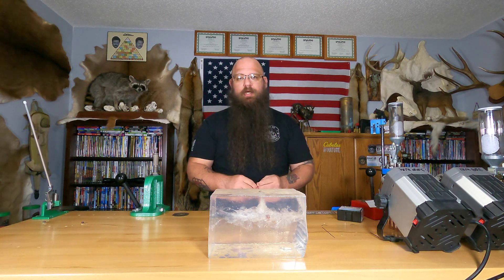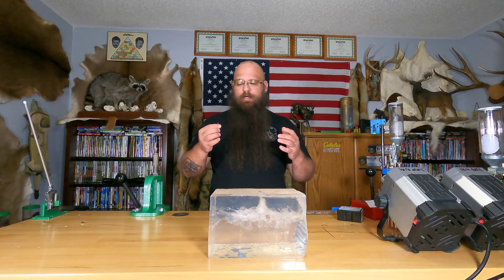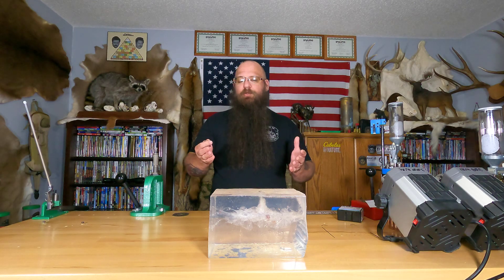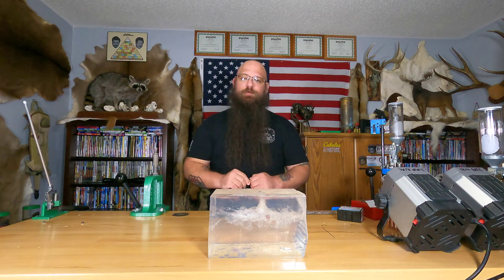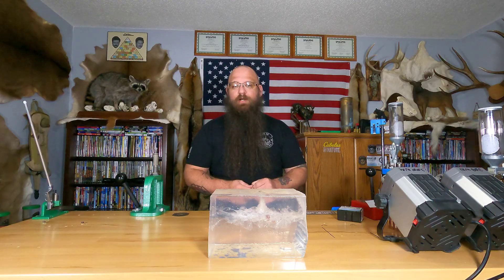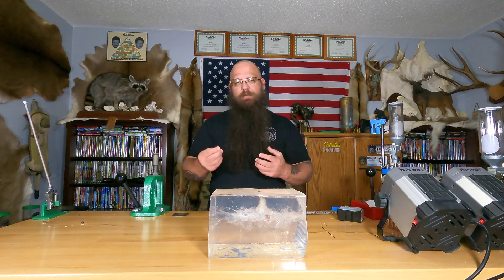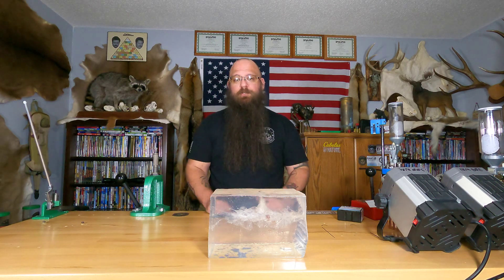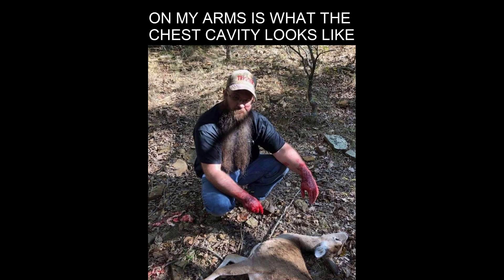Ballistics gel hunting vs match bullets episode 9 ELD match high velocity impact.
In episode 9 of our ballistics gel testing we test the ELD match high velocity impact of 2900 fps. This is on a whitetail deer setup shooting a 208 gr ELD match out of a 300 wm.